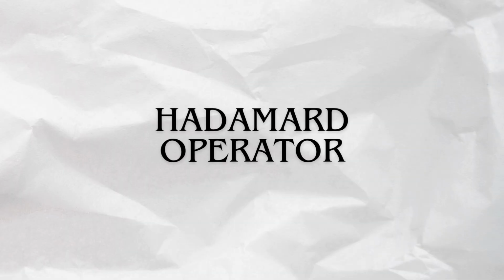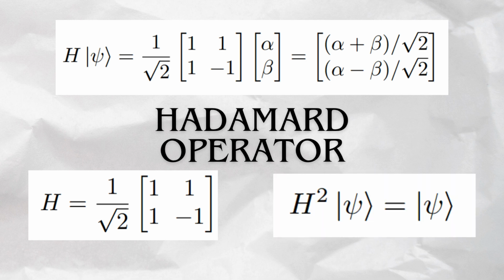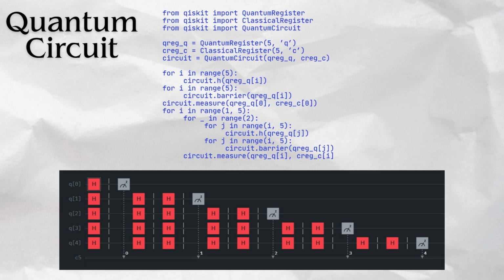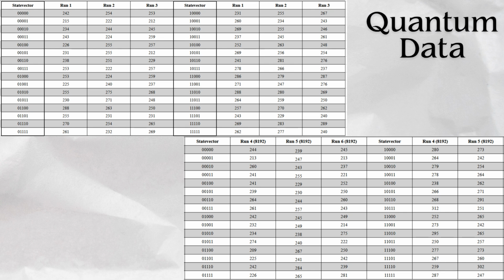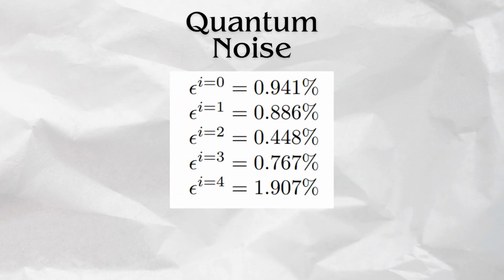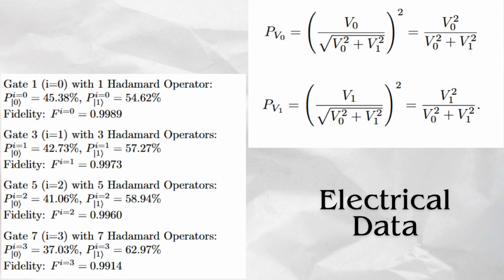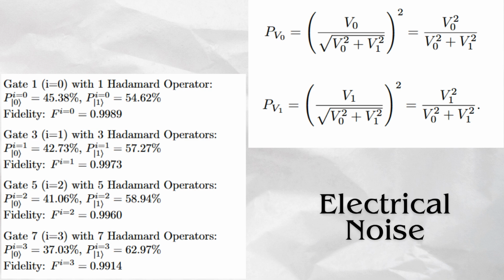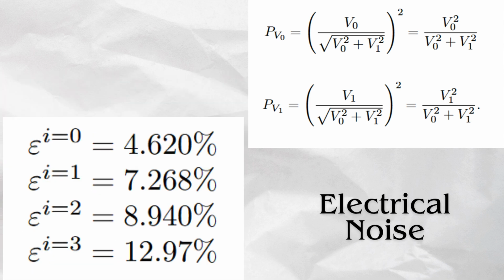PHYS212 Modern Physics Project Video Presentation